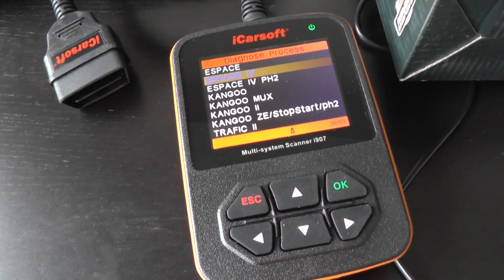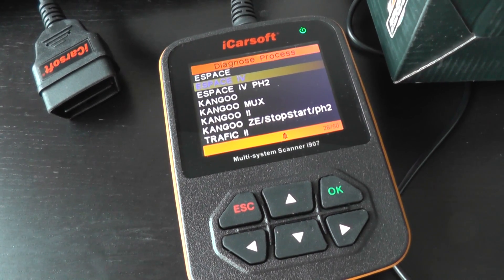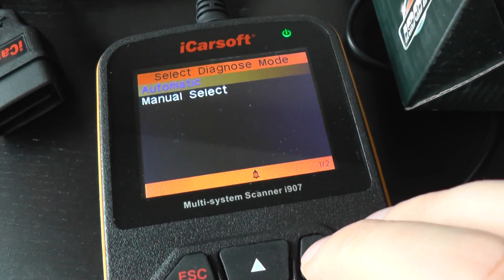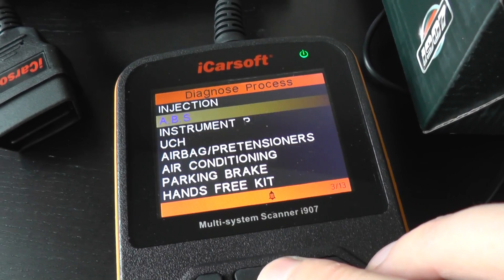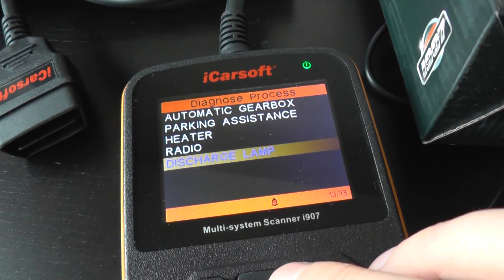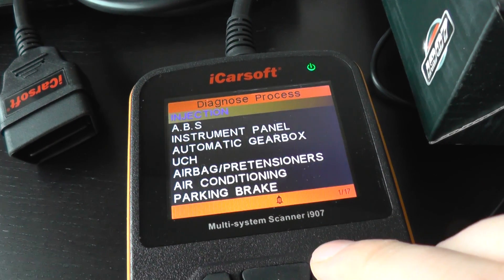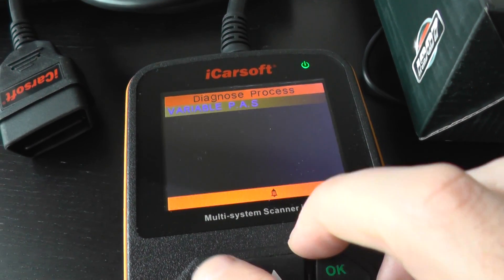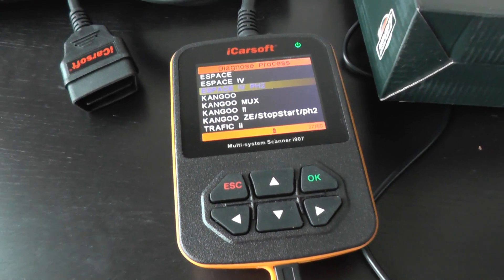Diagnostic Tool For Renault Espace iCarsoft i907 Engine, ABS, Airbags Etc